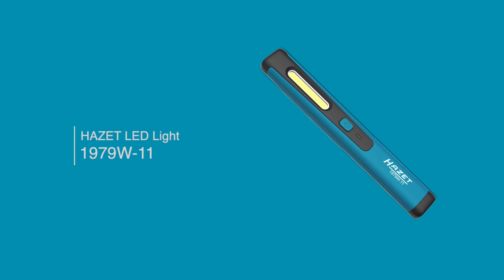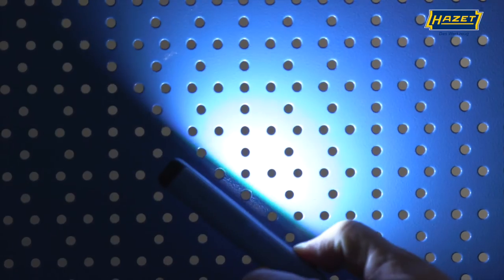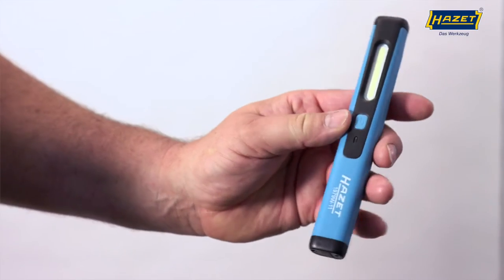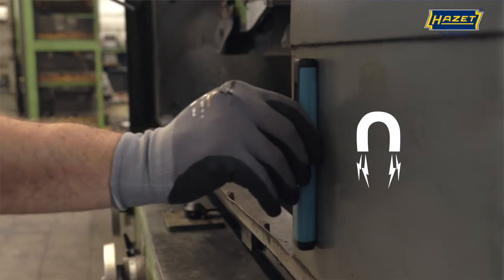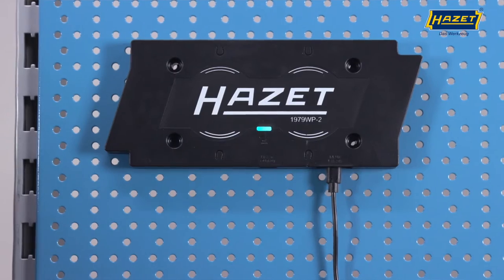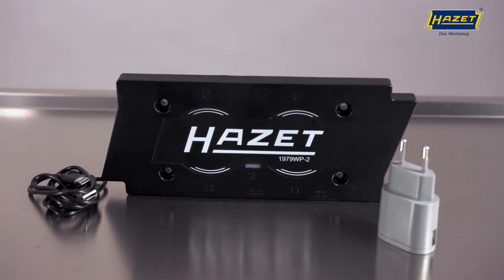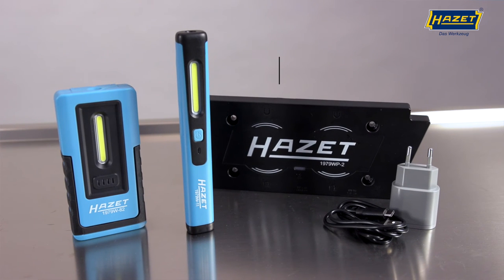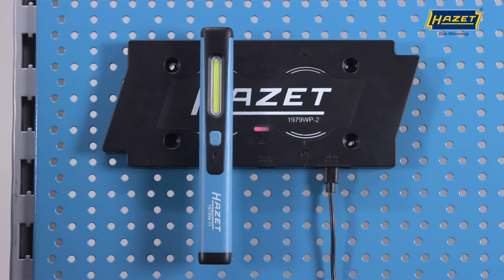HAZET LED Pen Light ∙ wireless 1979W-11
• Innovative wireless charging
• Efficient and comfortable charging function due to optimised self-positioning of the lamp on the pad
• Small compact LED lamp with high lighting power
• Progressively dimmable – optimal light adjustment
• Simple and quick diagnosis by main light (surface illumination) or top light (punctual illumination) for dialogue reception among other applications
• Should be in any tool bag
• Charging starts immediately after the light is fitted
• 2-component plastic housing with rubberised surface
• Battery status and state-of-charge display
• Switching on / off as well as switching between top and main light via main button
• Wireless charging pad 1979 WP-1 or 1979 WP-2 is needed
• Extendable clip holder
• Battery charge display
• Top light operating time: 2.5 h
• Top light luminous flux: 120 lm
• Highly integrated holding magnets on rear of the housing
• Power supply: Wireless charging
• LED technology: COB/SMD
• Luminous flux 100%: 200 lm
• Operating time 100%: 2,5 h
• Charging time: 2,5 h
• Protection rating (IP): IP65
• Protection rating (IK): IK09
• Dimensions / length: 180 mm x 25 mm x 18 mm